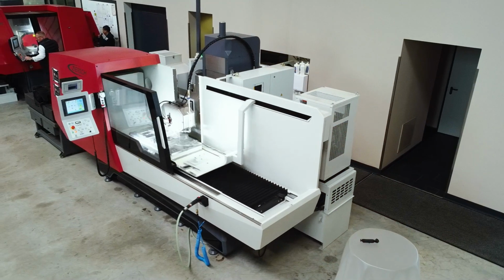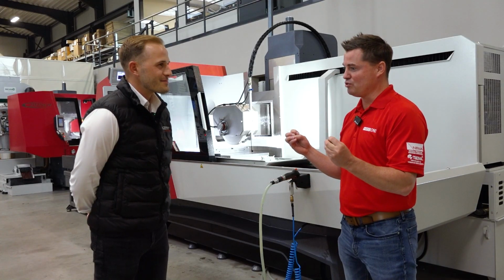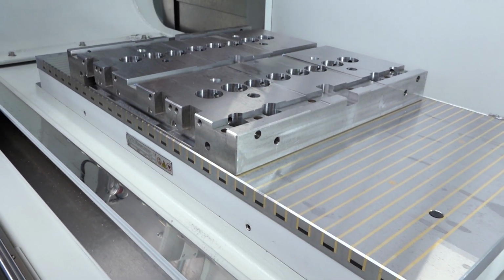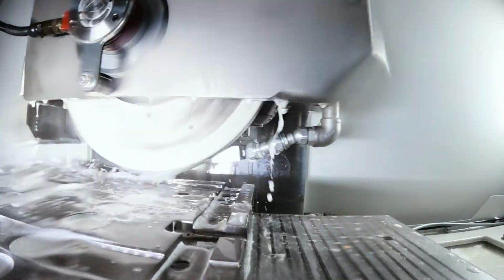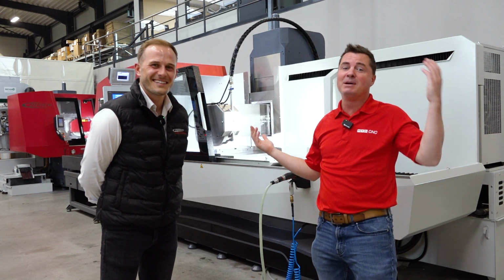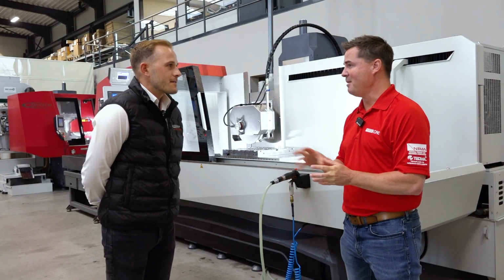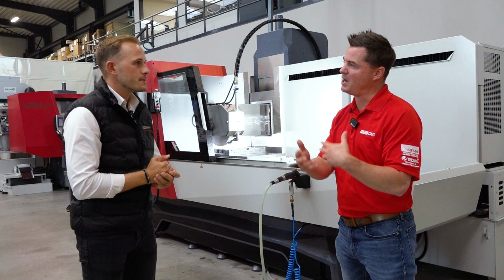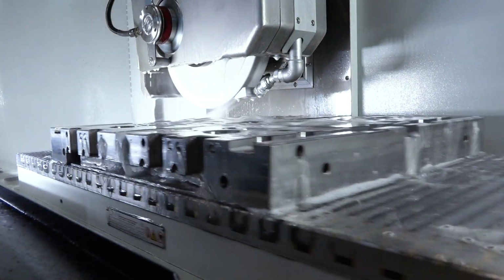The Design Behind ZIERSCH | THE NEW ART OF GRINDING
Join Philip Ziersch and Tony Gunn for a look inside Ziersch's Cylindrical Grinder Series.

Ziersch cylindrical grinding machines feature efficient Z-control and fully automatic grinding and dress cycles. Operation is easy using the large touch screen and electronic handwheel in the X- and Y-axes. The heavy cast iron base provides maximum rigidity. Preloaded precision linear guideways in the X-axis (Bosch Rexroth) while handscraped horizontal slideways in the Z-axis provides vibration dampening, resulting in high accuracy, performance, and excellent surface patterns.